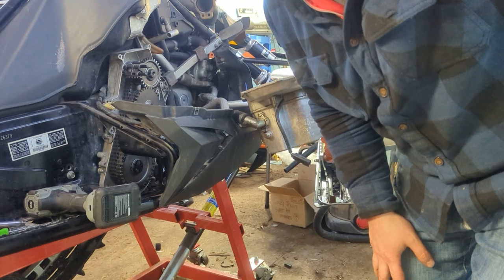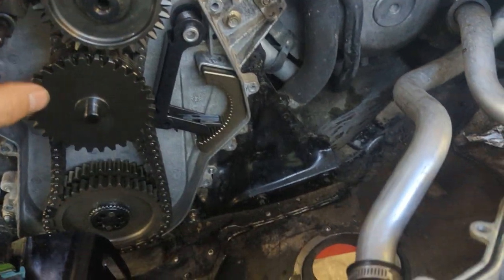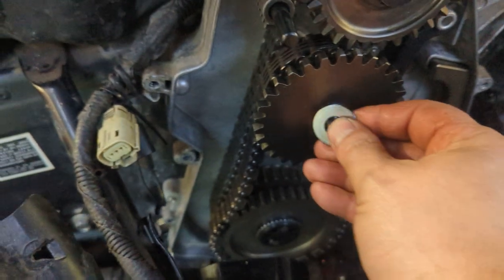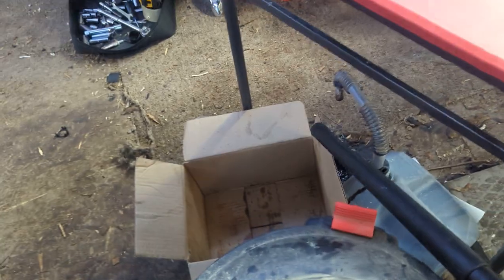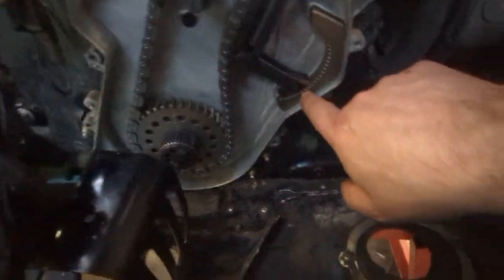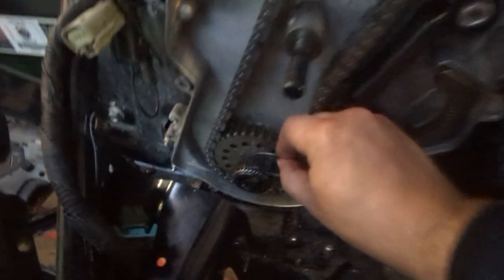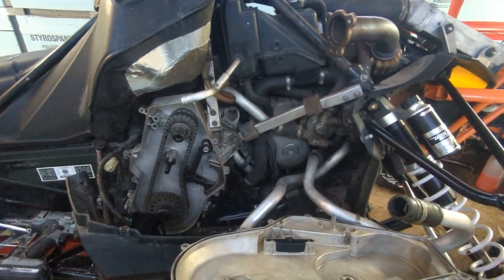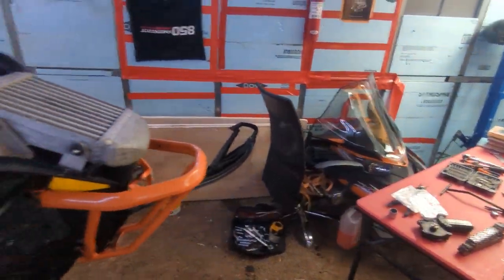Chain Case XF 1100 turbo Part 2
everything you need to know about your chain Case I learned the hard way XF1100